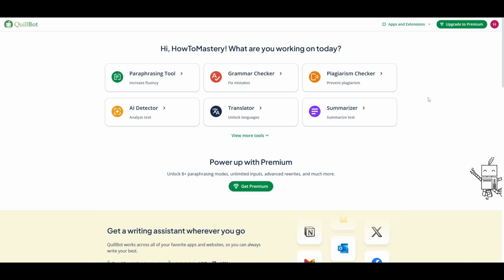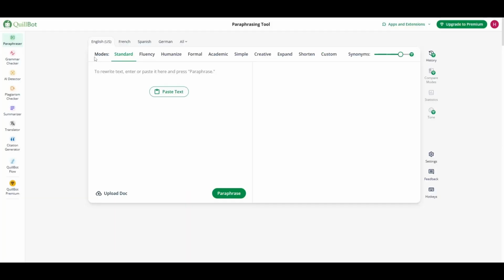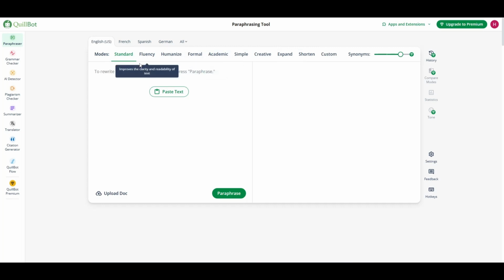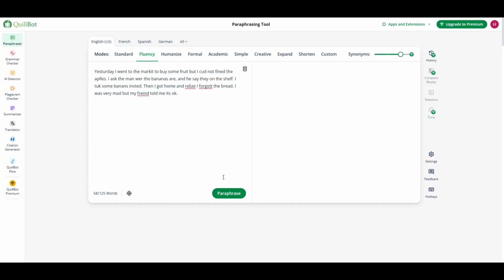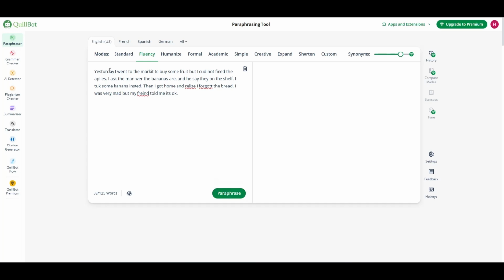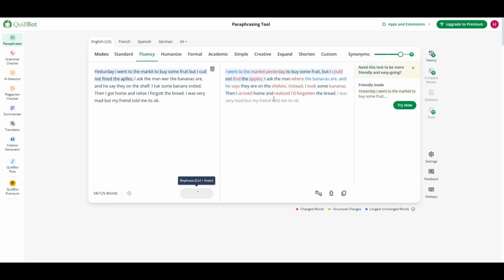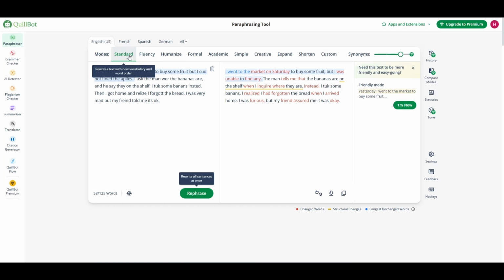How to Check Grammar and Spelling on Quillbot | Quick Grammar Checker Tutorial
In this video, learn how to check grammar and spelling on Quillbot in just a few simple steps. Quillbot is a powerful grammar checker that helps you improve your writing instantly. Watch this quick tutorial to get started with Quillbot and ensure your text is error-free.